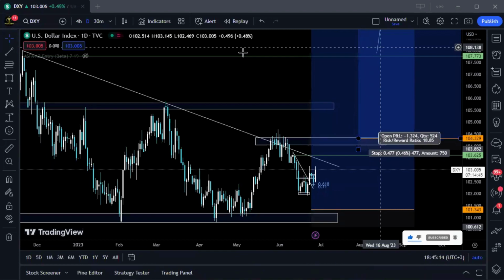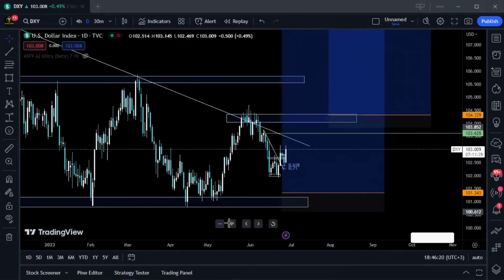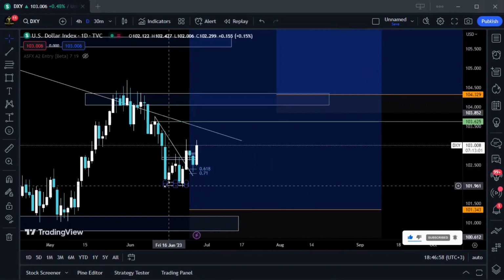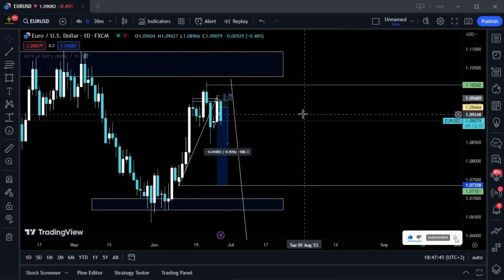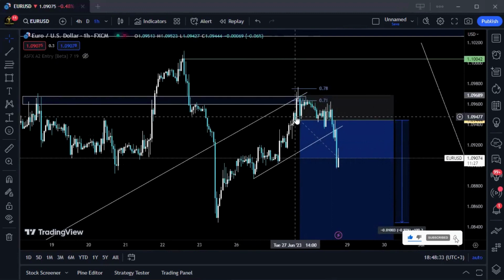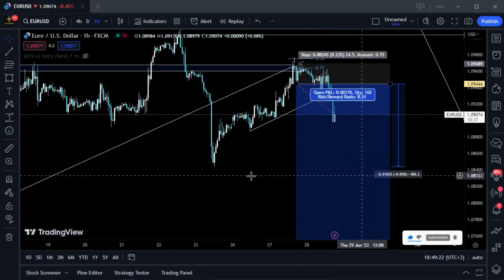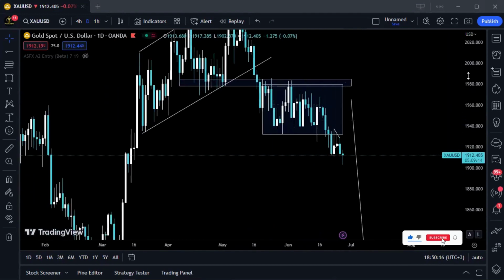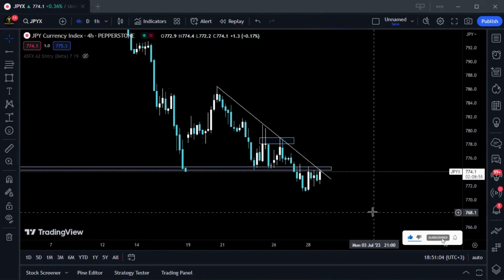FOREX MIDWEEK ANALYSIS OF MAJOR PAIRS (DXY,EURUSD,XAUUSD,GBPUSD & JPYX BASKET)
In this video, we'll guide you through a comprehensive midweek analysis of the major currency pairs. Join us as we analyze DXY, EURUSD, XAUUSD, GBPUSD, and the JPYX basket, exploring key levels, recent price movements, and potential trading opportunities.

Midweek analysis is essential for traders to stay updated on market developments and adjust their trading strategies accordingly. We'll start by examining DXY (US Dollar Index), a benchmark for the USD's overall strength or weakness. Understanding DXY's dynamics will provide insights into potential trends and trading opportunities across various currency pairs.

Next, we'll delve into EURUSD, discussing recent price action, support and resistance levels, and any upcoming news events that may impact this widely traded currency pair. Our technical analysis will help you identify potential breakout or reversal opportunities.

We'll also explore XAUUSD (gold), a popular safe-haven asset, and its relationship with the US dollar. Analyzing gold's price movements and its correlation with the USD can provide valuable insights into market sentiment and potential trading opportunities.

Furthermore, we'll assess GBPUSD, considering its recent performance, notable levels to watch, and potential factors driving its price action. By analyzing GBPUSD, we can uncover potential trading opportunities based on changes in market sentiment or economic developments.

Additionally, we'll discuss the JPYX basket, which includes key currency pairs such as EURJPY, GBPJPY, and USDJPY. Understanding the interplay between the Japanese yen and other major currencies can provide valuable insights into overall market sentiment and potential trading opportunities.

Throughout the video, we'll provide you with technical analysis insights, highlighting key support and resistance levels, trendlines, and chart patterns. We'll also discuss any relevant fundamental factors that may influence market sentiment and price movements.

Please remember that trading involves risks, and it's crucial to conduct your own analysis, practice proper risk management, and seek professional advice when needed.

Get ready to stay ahead of market movements by joining us for this comprehensive midweek analysis of major Forex pairs. Let's uncover potential trading opportunities together and navigate the Forex market with confidence